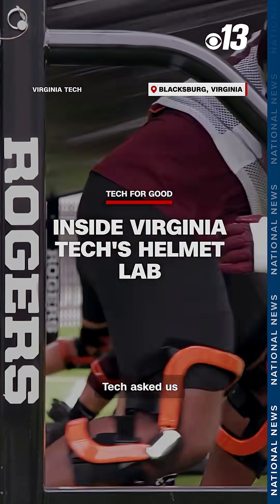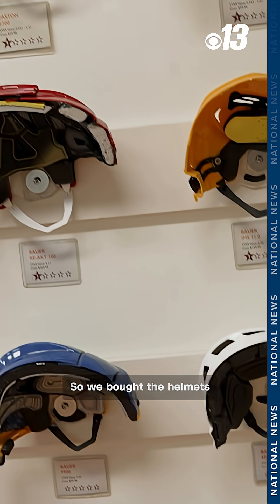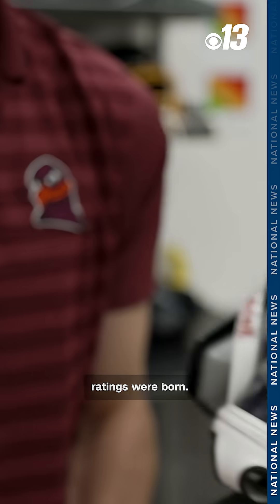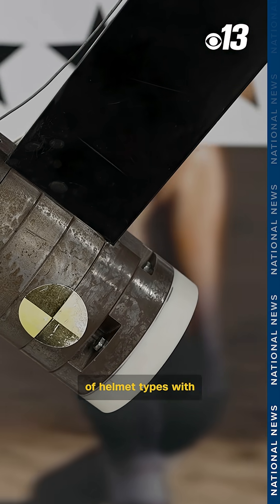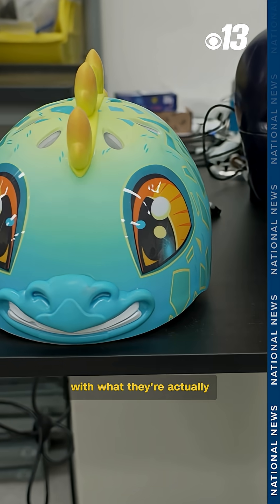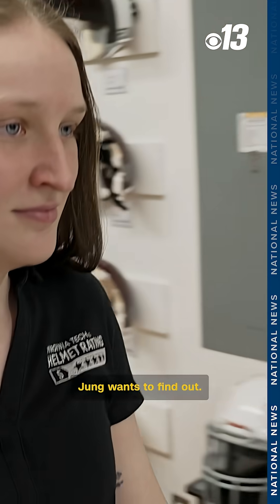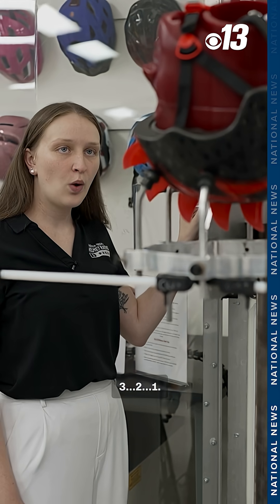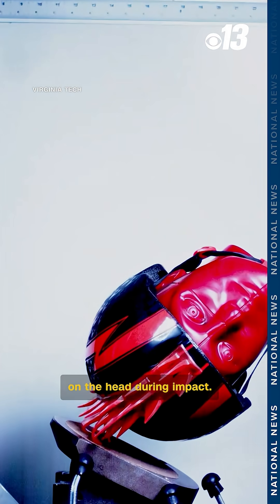Inside Virginia Tech's helmet lab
An inside look at Virginia Tech's helmet lab.